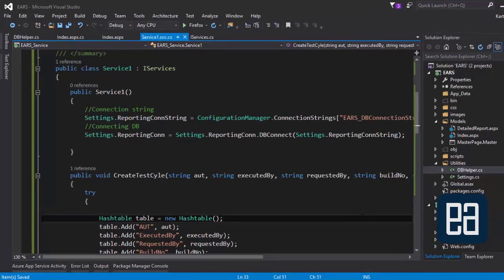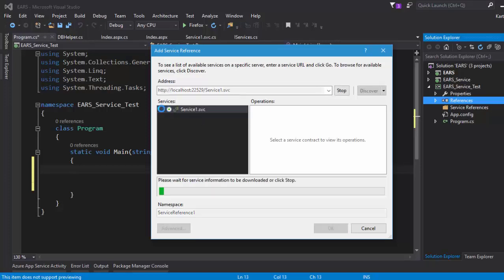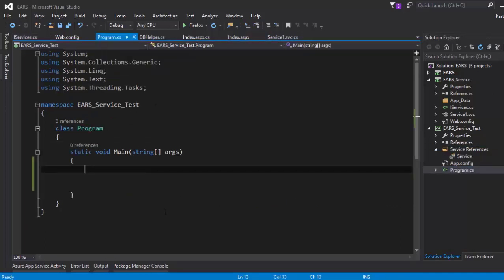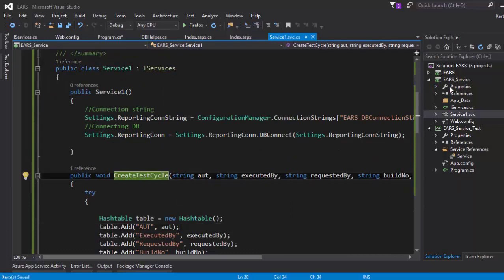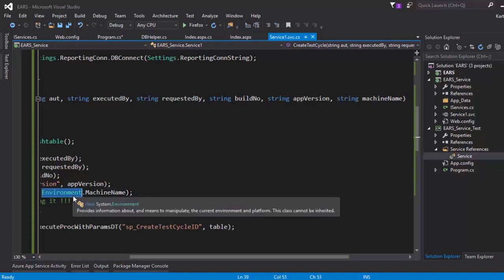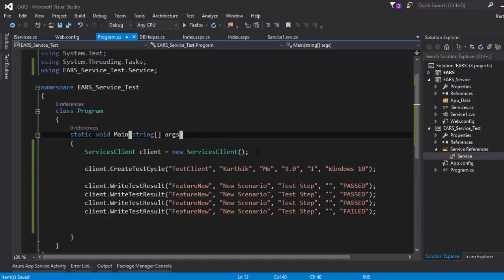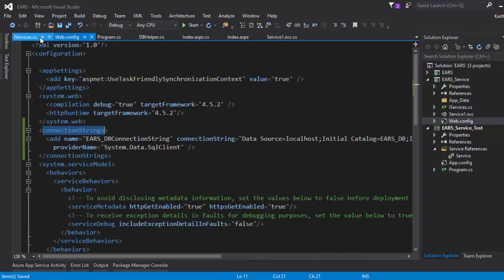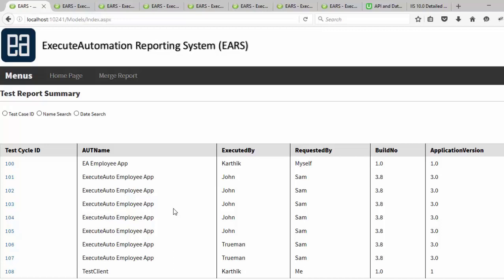Part 16 - Consuming Web Service for automation reporting system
In this video we will consume the ExecuteAutomation web service and use it in an simple console application and see how to insert data from web service.